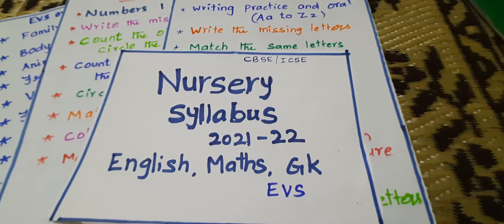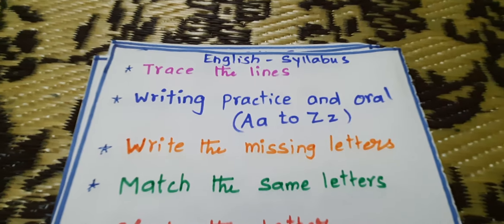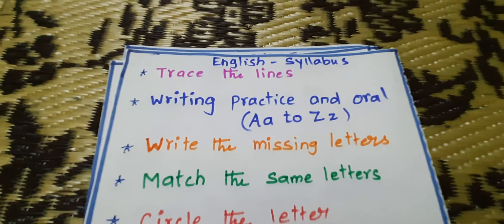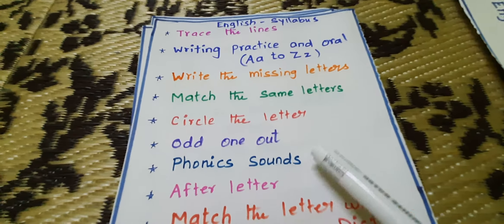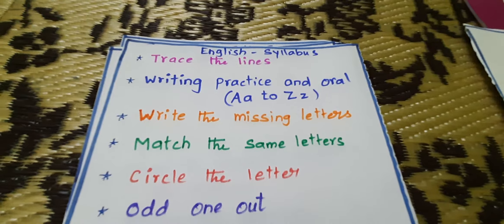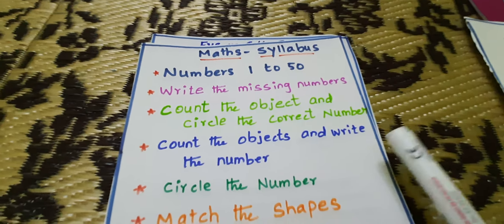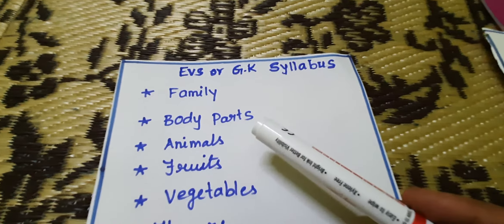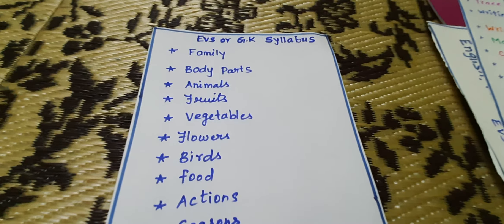NURSERY SYLLABUS-ENGLISH/MATHS/EVS/ G.K/KINDERGARTEN/CBSE/ICSE/L.K.G/U.K.G/EASY LEARNING FOR KIDS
NURSERY SYLLABUS-G.K/ENGLISH/MATHS/EVS/KINDERGARTEN/CBSE/ICSE/L.K.G/U.K.G/EASY LEARNING FOR KIDS